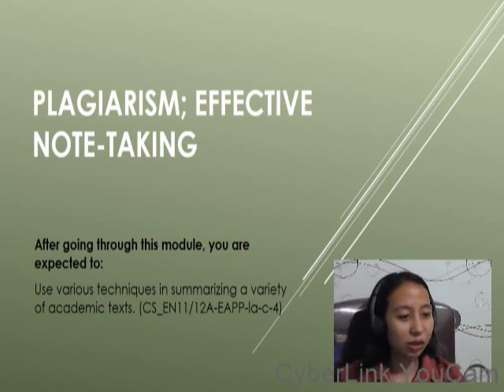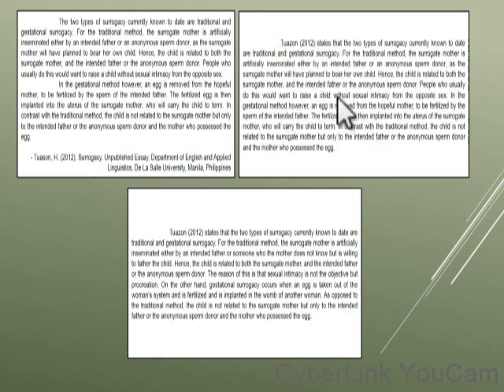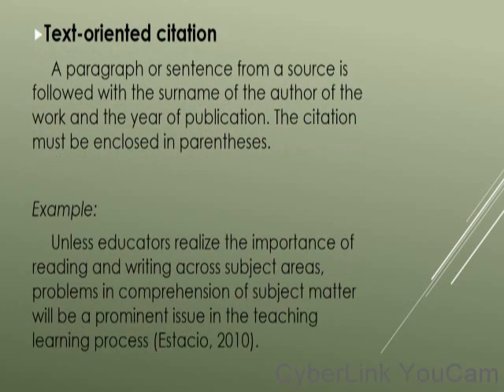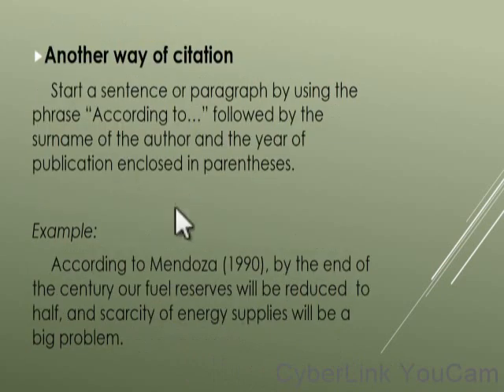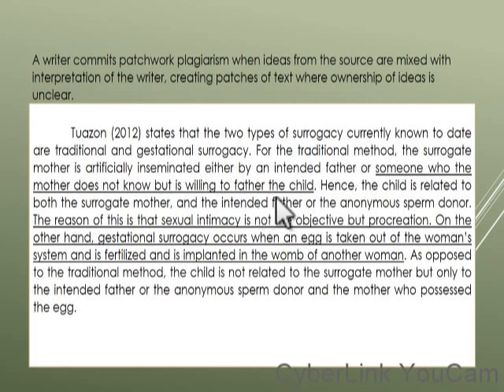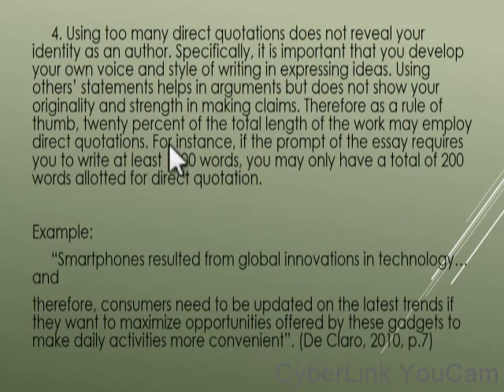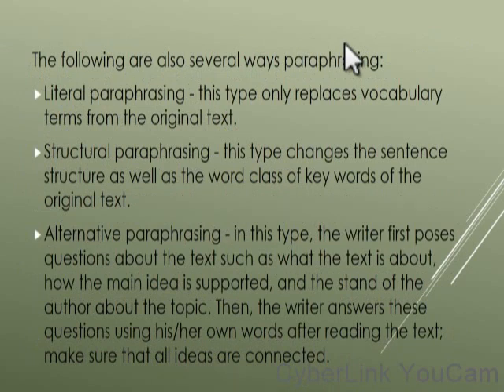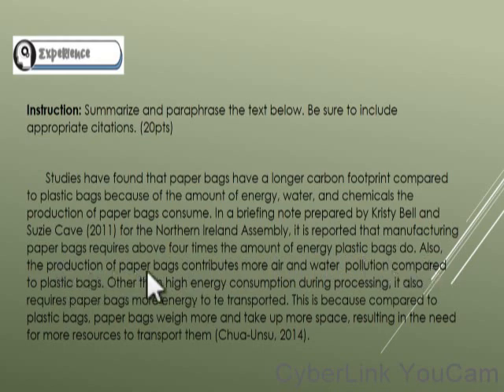Plagiarism; Effective Note-Taking